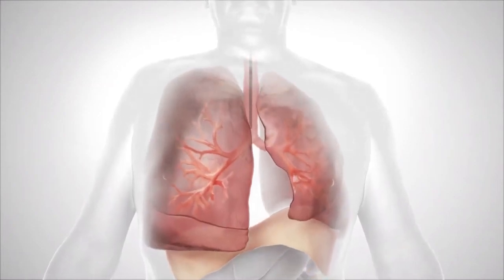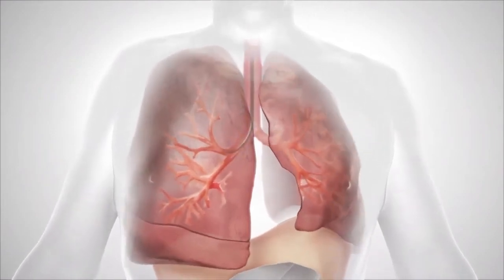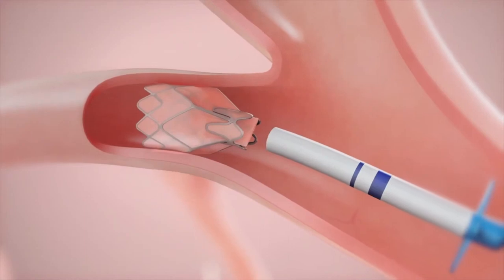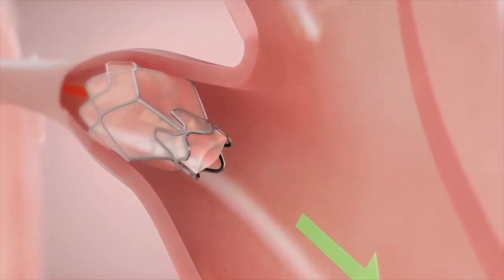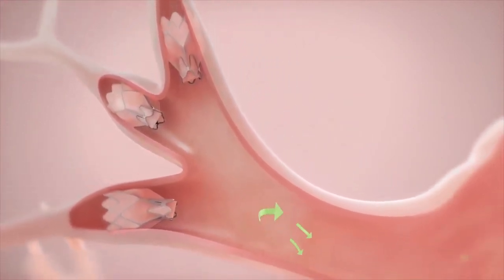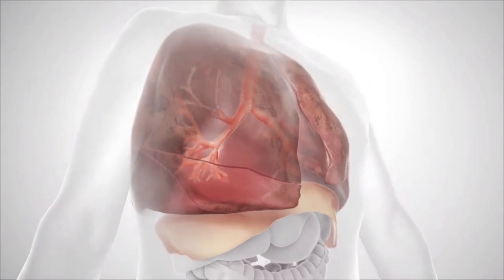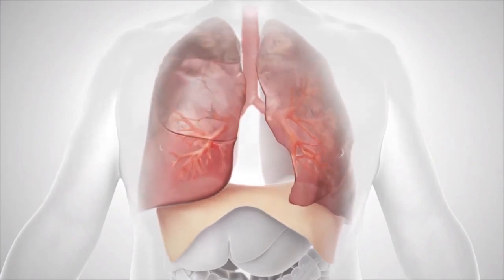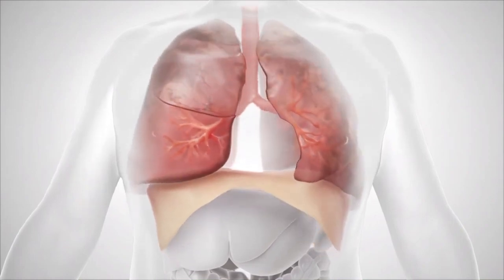How It Works: Zephyr Endobronchial Valve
A detailed explanation on how the Zephyr Endobronchial Valve works. A minimally invasive procedure for those with severe COPD / Emphysema